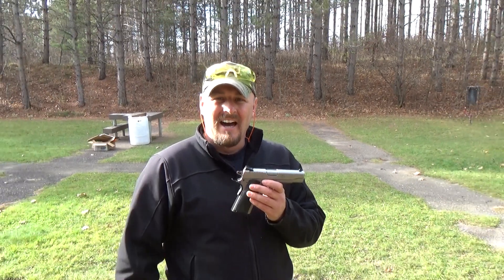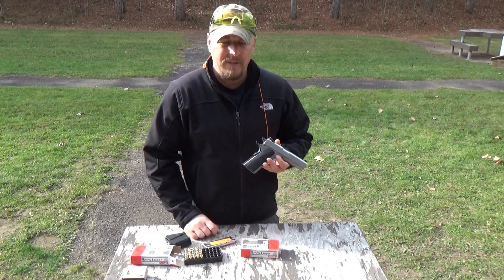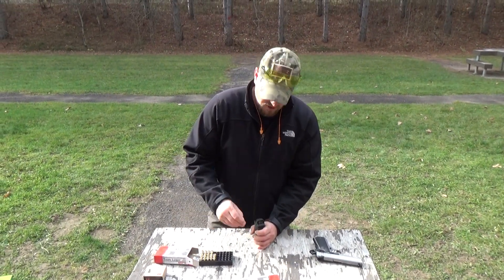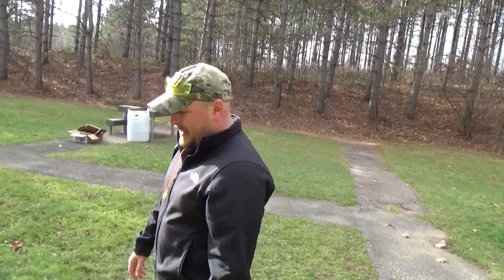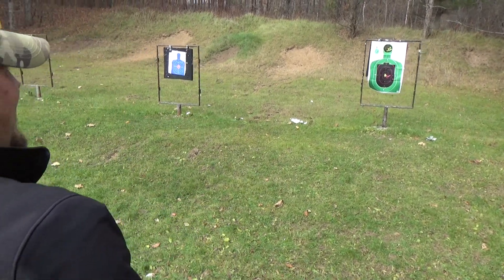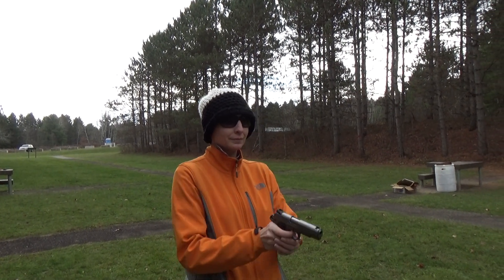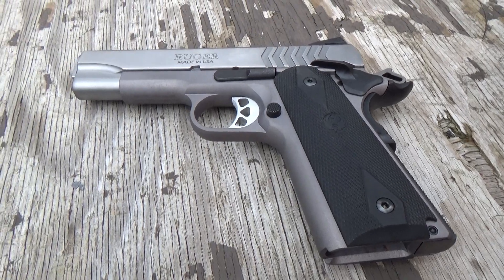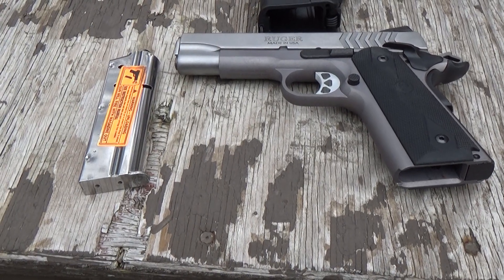Ruger SR1911 9mm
Ruger SR1911 9mm range review. This was a joy to shoot! Handled well, grouped pretty well! Check it out from the folks @ General Coin and Gun Exchange!